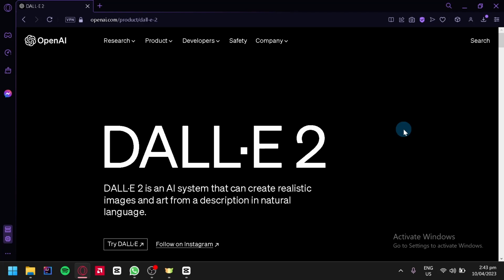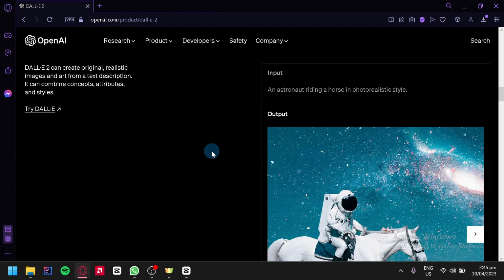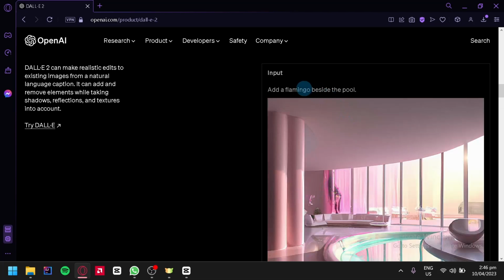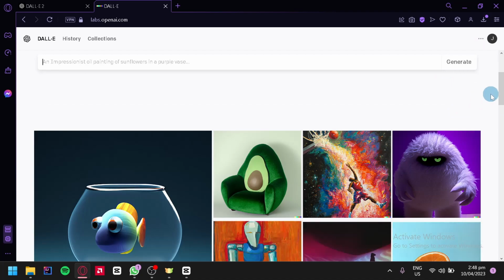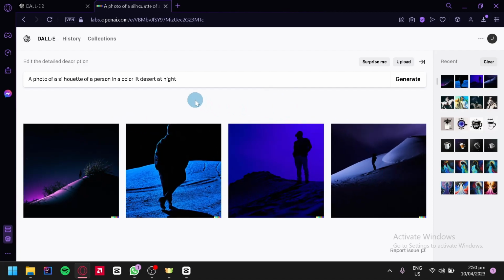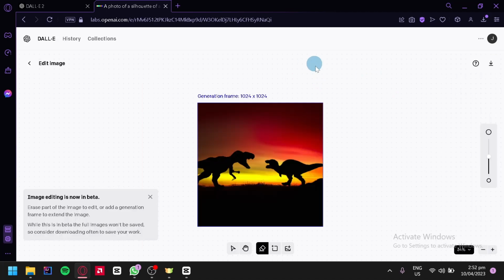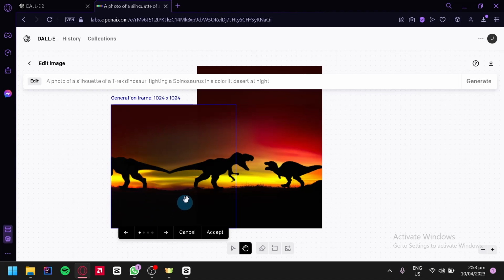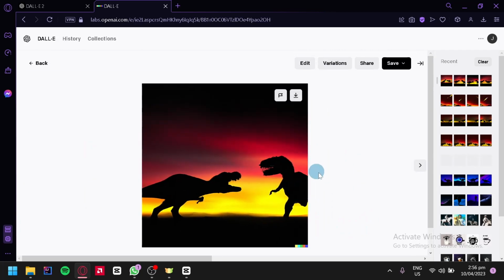How To Use DALL E 2 Image Generator (EASY!)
Are you looking for a way to create stunning visuals for your website or blog? Look no further! In this video, I'm going to show you how to use DALL-E 2, the revolutionary image generator that can help you create high-quality images in minutes. Learn how to use this powerful tool and take your content creation game to the next level!